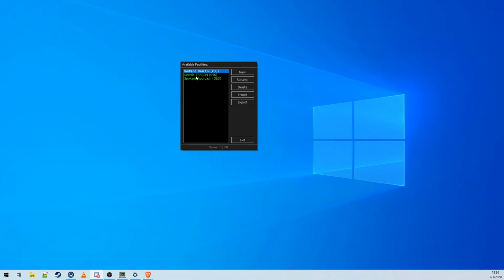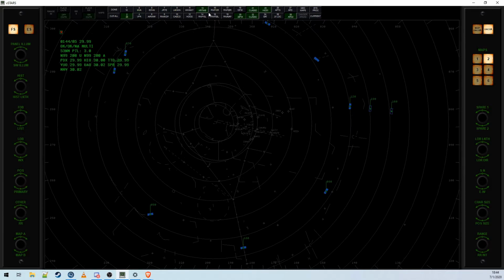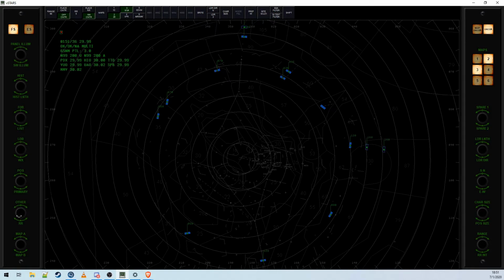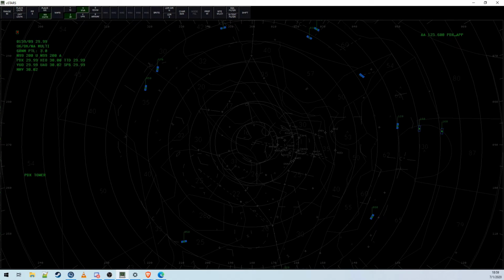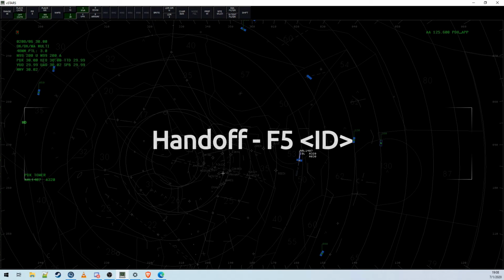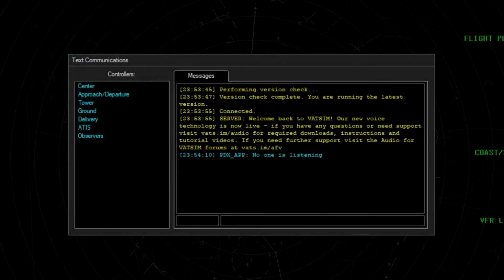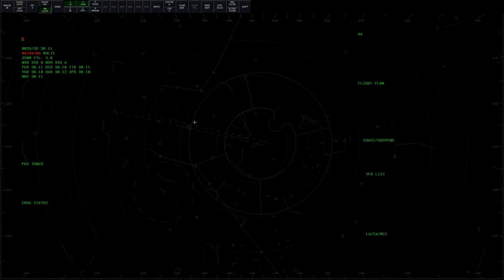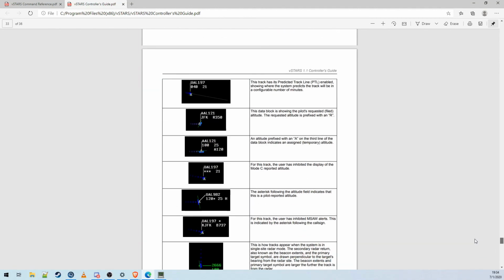Introduction to vSTARS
This video shows the basics of how to navigate vSTARS and use some of the most important features.

Main sections of video:
00:00 - Intro to the Intro
00:41 - Basic Settings
04:10 - Basic Interface
06:14 - ZSE Maps
11:12 - Display Control Panels
14:15 - More Interface Tools
16:54 - RDVS
17:42 - Text Communications
18:24 - List Management
20:26 - Important Commands
35:29 - ASDEX
37:54 - Radar
41:22 - Closing Comments